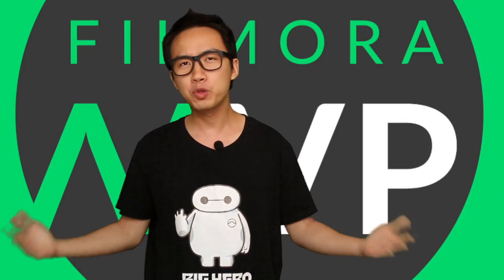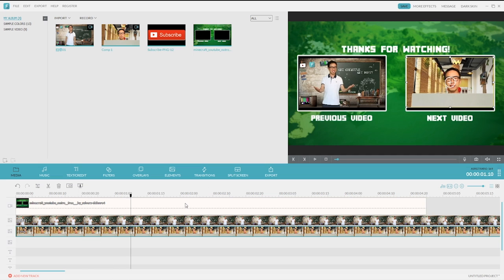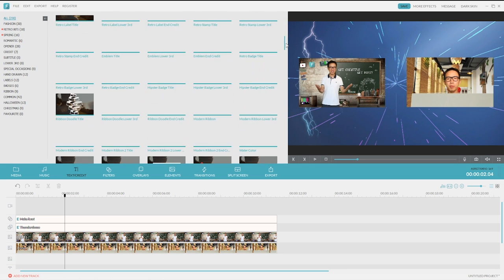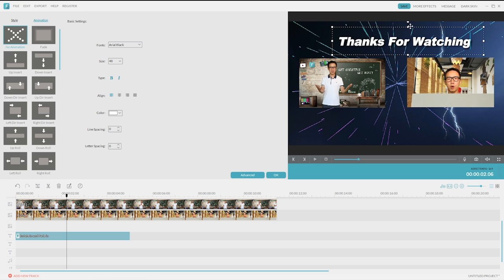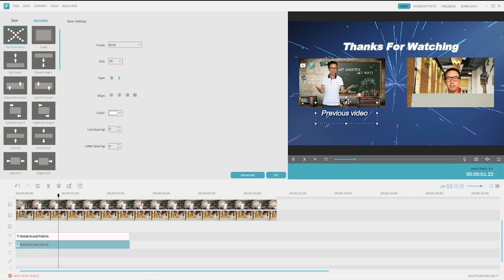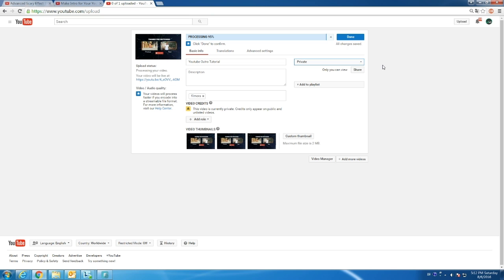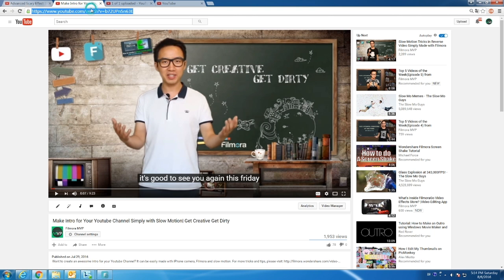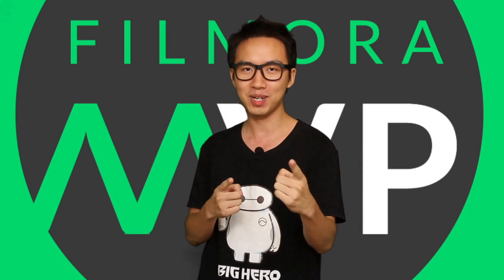How to Make an Engaging Youtube Outro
We'll show you an easy trick to make an attractive Youtube Outro efficiently and effectively with nothing but only Filmora.

Usually, you need 2-3 software to make an attractive Youtube outro, but today I’m going to use only 1 software, which is FIlmora. First, let’s see what a outro might look like.

Typically, there’s a background, which is usually designed with Photoshop or Illustrator. On the background, there’s 1 or 2 blank area to play previews of your other videos, thus get viewers more engaged with your channel. It can be done by Picture in picture in major video editors.
Some of you might say, Photoshop or Illustrator is complicated, is there a fast and easy way to get a fancy background?

Actually yes, there’re some videos effects in Filmora that you can apply on the outro efficiently and effectively.  So, with only this software, we can make an  attractive outro.
Let me remove the background. Now, it’s only pure black background with 2 videos. I’ll find something in overlay library, retro 80s. Here, this effect called make it so looks cool to me.
Drag and drop to the timeline and preview, just hit space button, and you got a space now. See, that feels totally different. But I think we can make it more wicked.
How about adding a lightening effect? Oh, b-e-a-utiful.

Next, we need a text to interact with viewers who are patient enough to watch till the end of a video. We don’t want It to be too dazzling, so I’ll find something in Common category.
This one looks simple and decent. I’ll drag and drop, Oh it comes with an animation, which I think it’s not appropriate here. Just double click, in animation,  select no animation. Now it becomes still.  I’ll change the font, maybe arialblack? And make it to the top. Might be too large, 48 is enough.
Ok, I think it’s good. But if you like, you choose an artistic font, like this, there’re a lot of options. Just find the one that matches the background style.

Let’s add another text, to describe the previewed video clips. Same text effect, remove animation. Double click and change it to previous video. Make it smaller.
And press and hold on space then type next video, so they’ll be horizontally align. You can put the title of your video as well.

Now, there we have a simple outro now. In media library, I’ve already downloaded one, drag and drop to another PIP track. Make it small and under the 2 clips. There we go. And now, I’m gonna upload it to Youtube and make it clickable.

When I upload a video to Youtube, I would make it private first, so I can double check all the details before it’s published. The uploading and processing are finished, click done. And let’s go to the playback page. Here, there’re several editing options. Choose annotations.
Basically, we’ll cover the preview video with an invisible annotation to make it clickable. So, here, add annotation, I’ll use spotlight. And check the link, copy the URL of the video you’d like to promote and paste it here. I suggest open link in new window, so that it won’t refresh the current page and prevent viewers from watching the other video.
Now, let’s drag the spot light to the right place and make it big enough to cover the first preview. We also need to extend the length in the time line and make it available throughout the outro.

Same thing goes to the second annotation. Copy and paste the URL, open in new window.
Drag to the right place and cover the preview area, extend the length.
Remember to save and apply changes when it’s done. Go to the video page, and previews are clickable now!